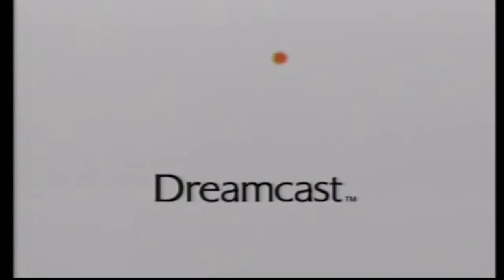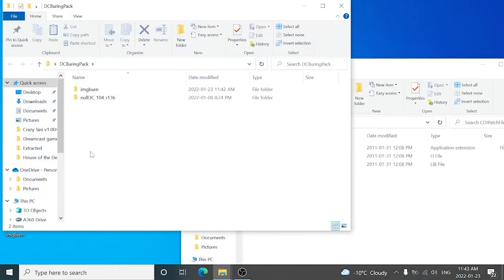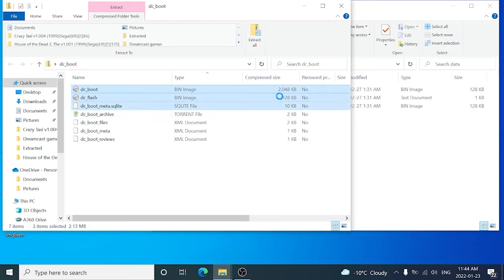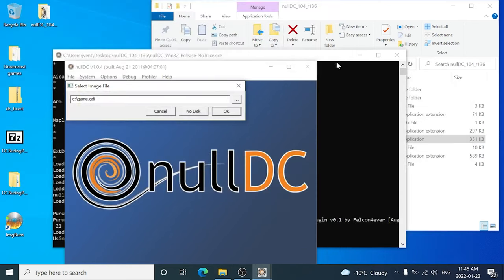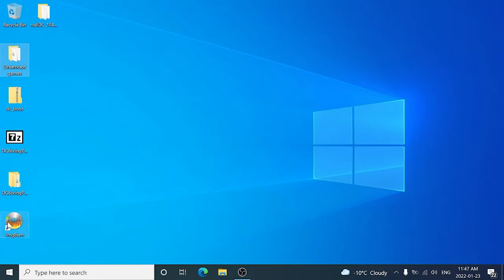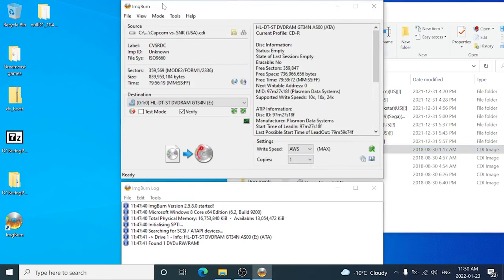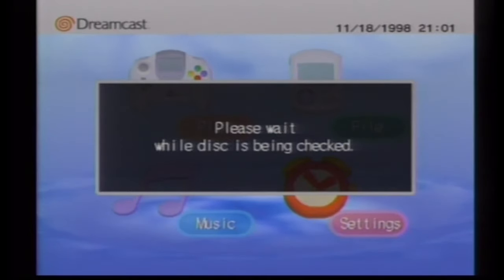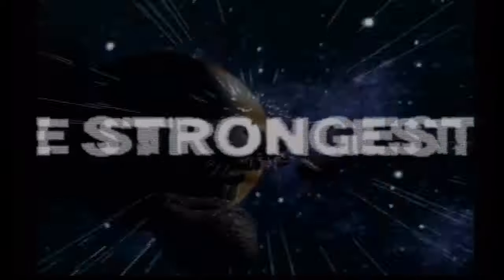How To Burn Games for your Dreamcast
This video is a quick and easy guide on how to setup imgburn to burn Dreamcast games to play on your Dreamcast made before 2001, your can check what year your Dreamcast is by looking at the label on the bottom of the console.
What you'll need:
- CD-R (blank cd CD-RW wont work)
(This pack includes imgburn and drivers to burn cdi files as well as nulldc to test cdi files)
- .cdi file of a Dreamcast game (google the name of the Dreamcast game e.g. Dino Crisis cdi)
- Dreamcast bios files (to get nulldc to work, just google and download from the net)

Most games will work no problem but some cdi don't boot in my Dreamcast even after passing the nulldc test. Crazy Taxi is one example, cdi files are repackaged Dreamcast games to fit onto a CD and exploited to bypass Dreamcast security. This is done by extracting a gdi image of the Dreamcast game which is a 1:1 dump of a GD-ROM which is what Dreamcast game is. GD-ROMs are 1gb and CD-ROMs are max. 700mb therefore most games you have to down-sample in some way. You also have to edit the boot sector and first audio track to trick the Dreamcast. If the game has CDDA tracks then the process is even more complicated. Long story short, if your game doesn't boot from your Dreamcast, most likely an error was made repacking the gdi image to cdi.
So I'm doing a video series on how to create your own cdi image files, this is also good if you would like to edit or apply patches to games and play modded games on your Dreamcast. I've already done one video going over the most basic type of Dreamcast game and another 1 or 2 videos more to come.